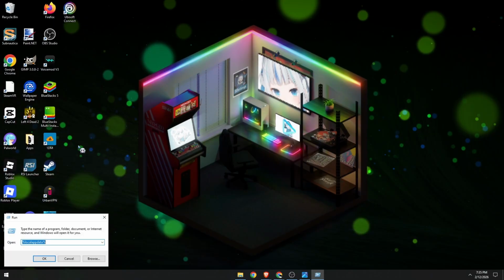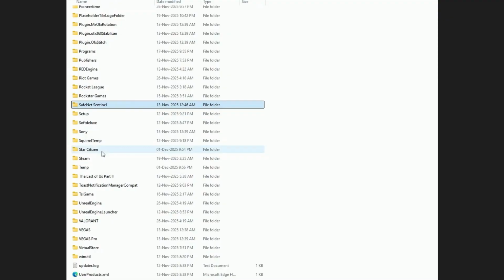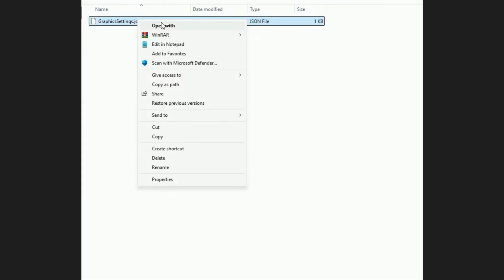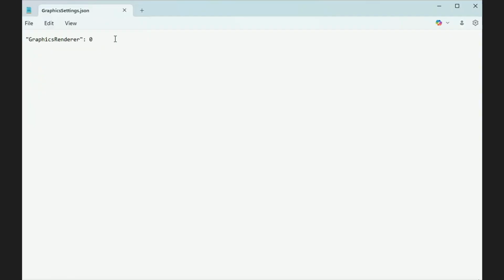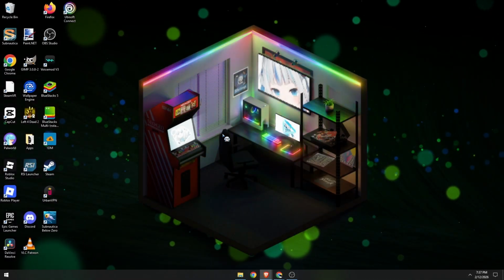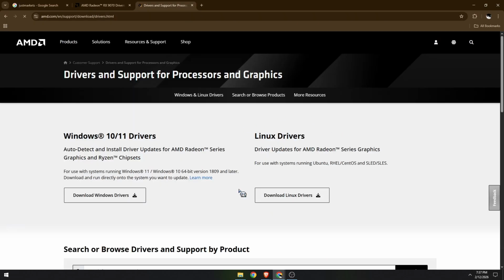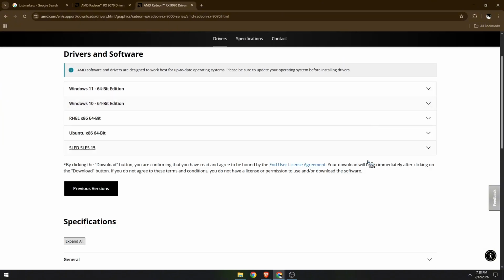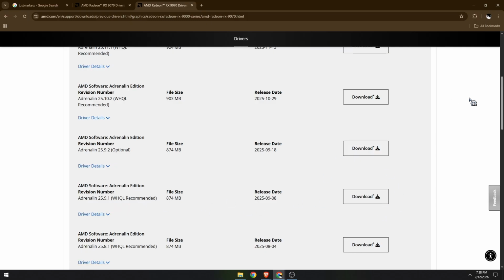How to Fix Star Citizen Untrusted System File on Windows in 2026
How to Fix Star Citizen Easy Anti-Cheat Untrusted System File in 2026

The “Untrusted System File” error in Star Citizen can prevent the game from launching properly on Windows 10 or Windows 11. This issue is commonly related to anti-cheat verification, corrupted system files, outdated drivers, or conflicts with third-party software. Understanding why Star Citizen flags certain files as untrusted and how Windows security components interact with the game can help identify the root cause. This guide provides a clear, high-level overview of common triggers and reliable ways to restore normal gameplay access.